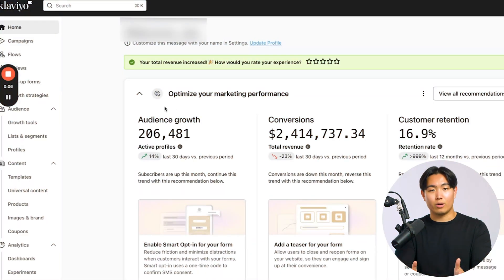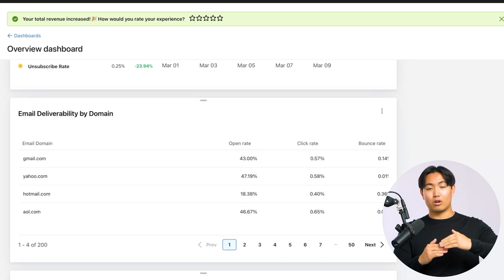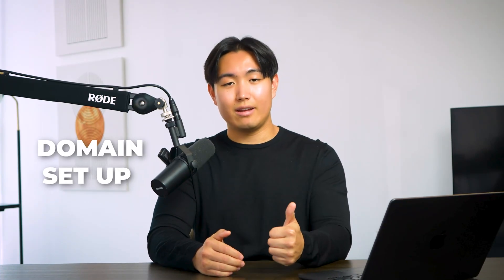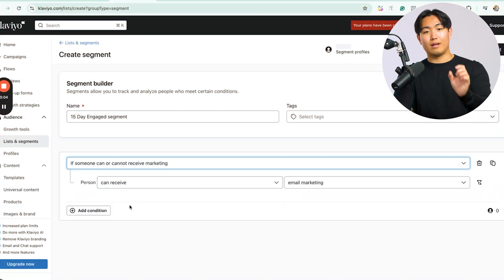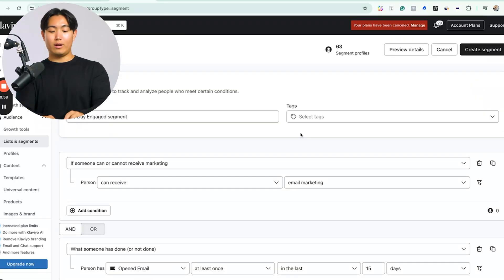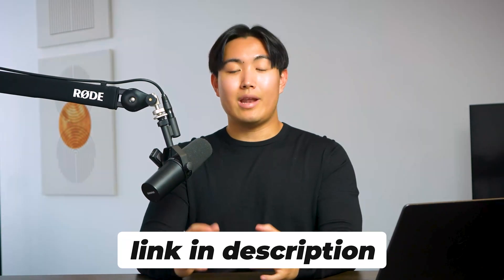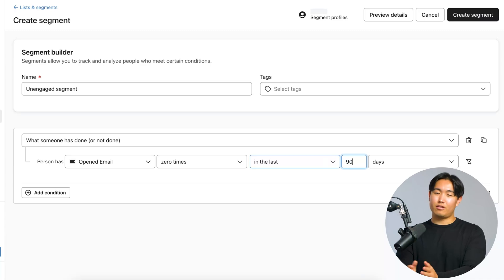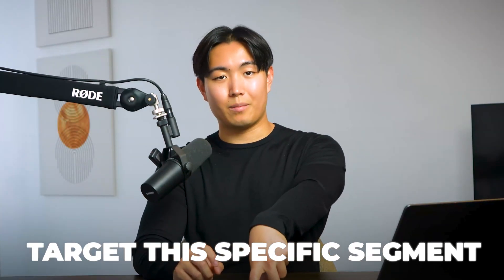How to Fix Your Email Deliverability & Land in the Primary Inbox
In this video, we dive into how to fix your email deliverability and ensure that your emails land in the primary inbox, not the spam or promotional tabs. If your open rates are dropping and you're struggling with poor deliverability, this video is for you! We'll walk you through how to diagnose deliverability issues, provide simple solutions for each problem, and explain how to prevent future issues. Whether you're dealing with low open rates, specific domain issues, or the dreaded promotional tab, you'll find actionable tips to improve your email performance and revenue.